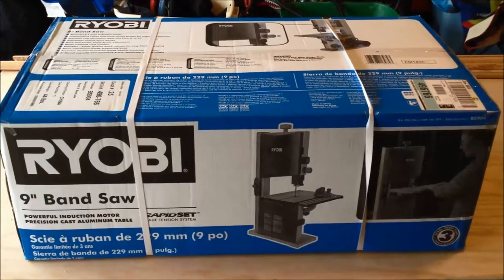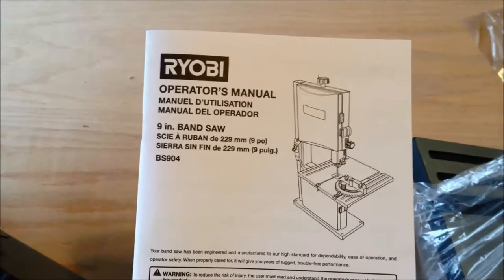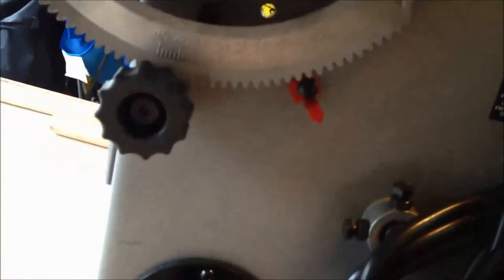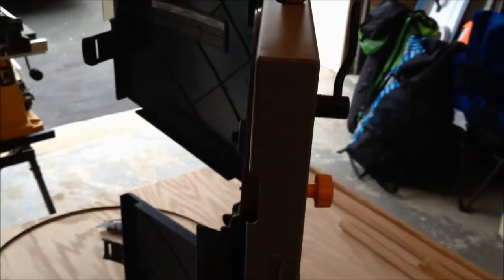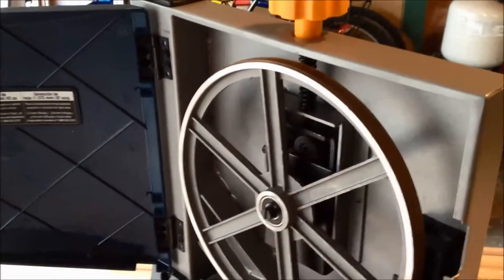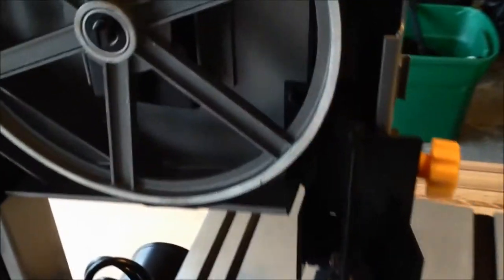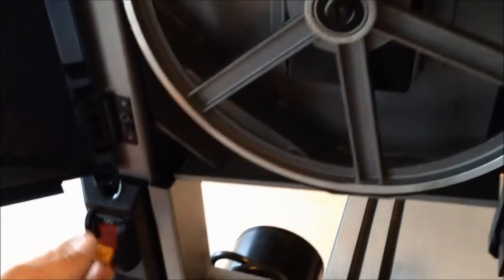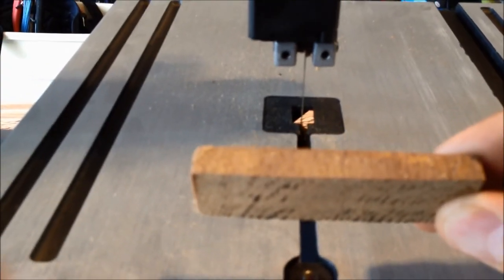Ryobi 9 inch Bandsaw - UNBOX and SETUP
LINK TO BUY (best deal)

Don't buy before you watch